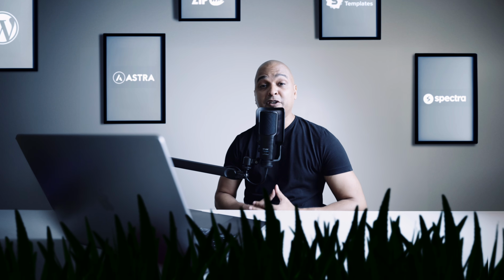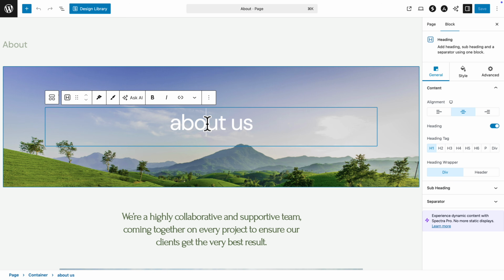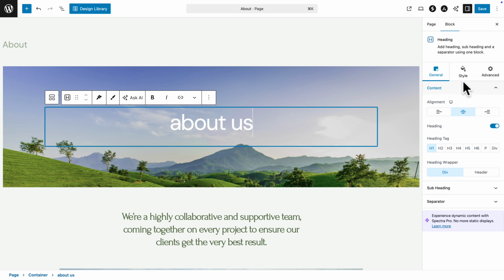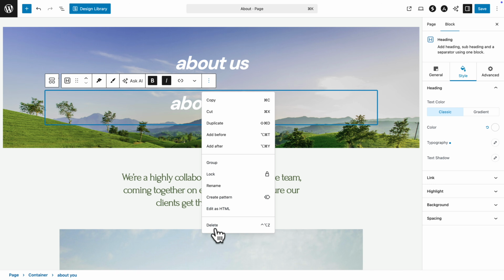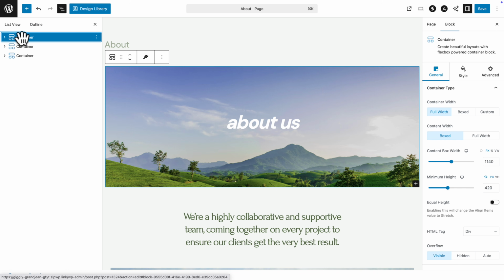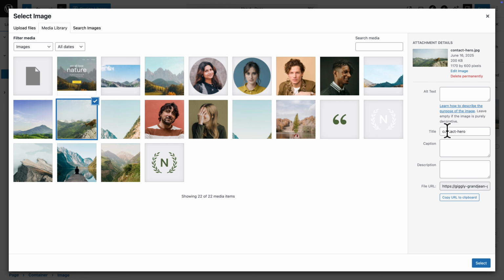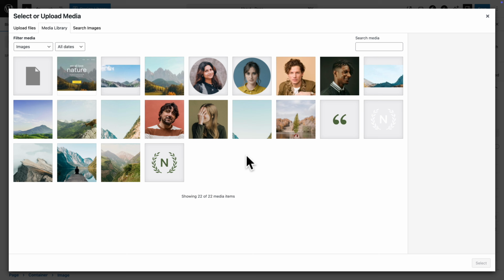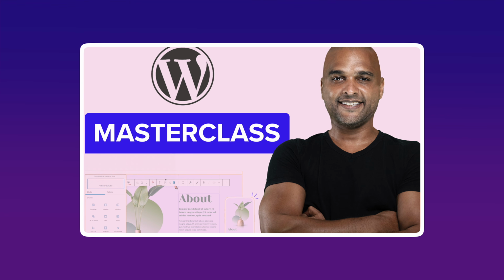Let's Design Your First Page Using Spectra Builder